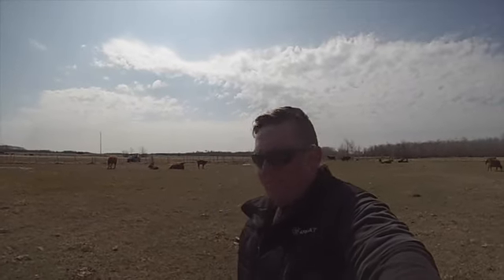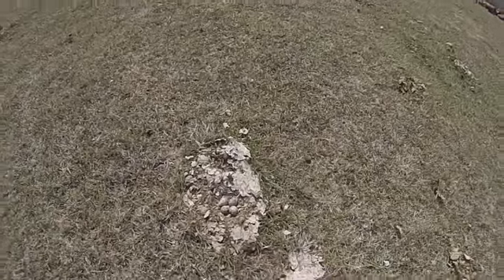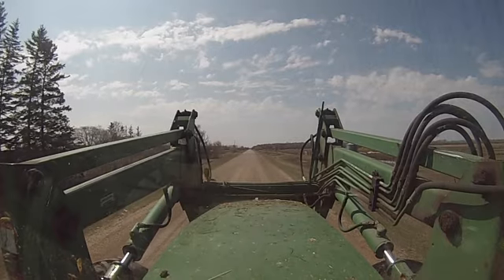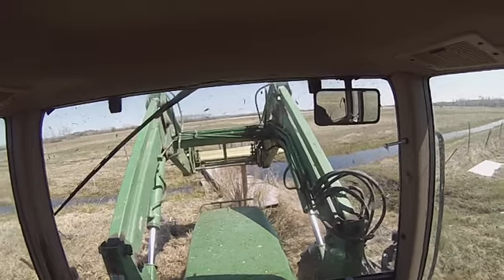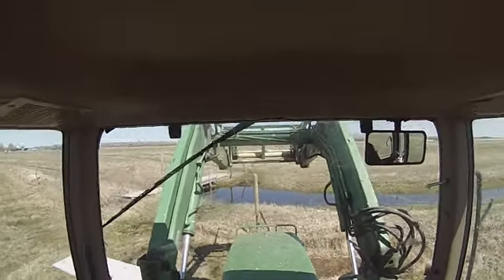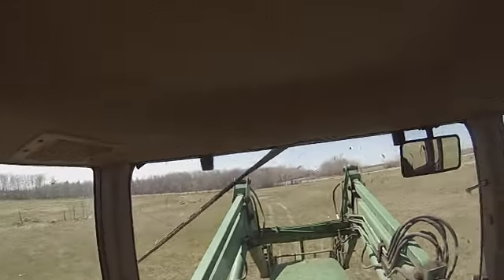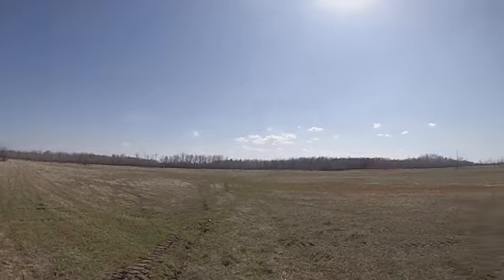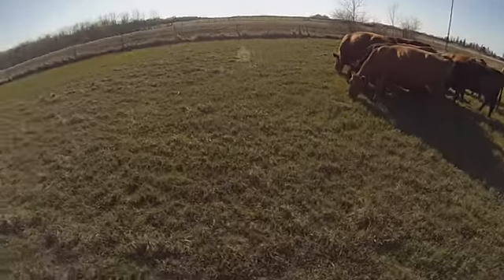Cows on new GRASS 🐮👍!!!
The temperatures have dramatically risen here in Manitoba hopefully bringing an official start to SPRING/SUMMER. With that said I thought it would be a perfect time to bring all of you beautiful people along to get some necessary tasks done on the farm. Today we will be patching some fence that was severly in need of TLC , picking up a load of silage bales, and moving some cattle around to cleaner pastures.  The grass literally just started greening here as the weather and temps. have not been cooperating this year until now.  I finally figured out where all the cattle, & livestock are to be going come Pasture time! Cattle prices seem to be stabilizing somewhat in terms of the feeder or grasser market so I am going to be hauling feeder animals to auction next week. Lets hope Im right. We are very excited here at the RANCH as we have a super sweet giveaway we are going to be announcing next video.